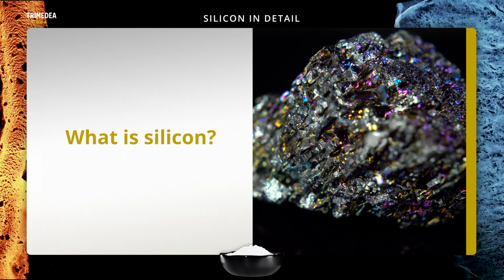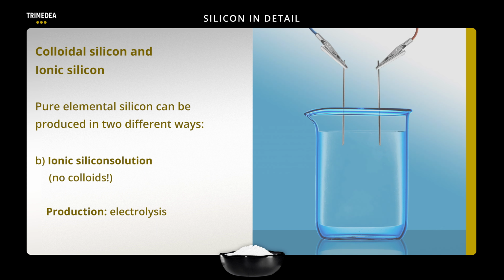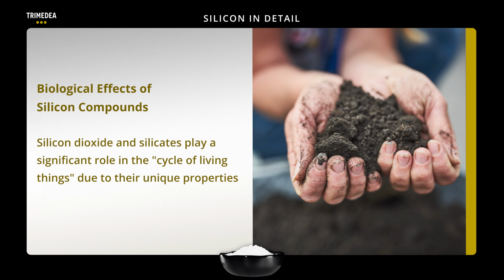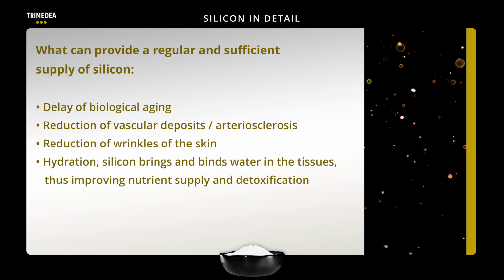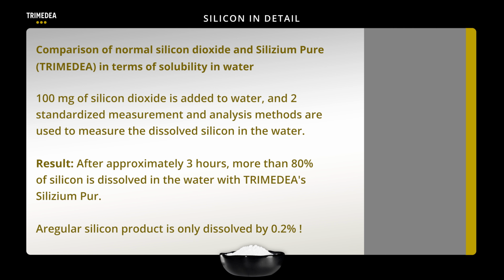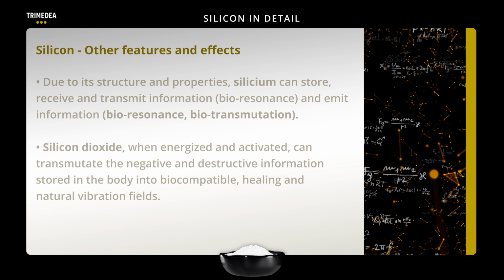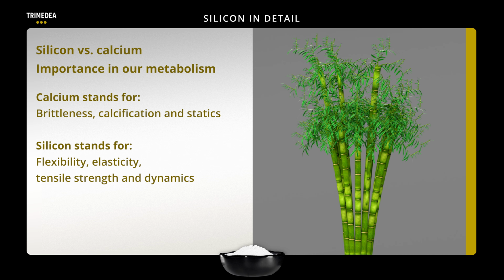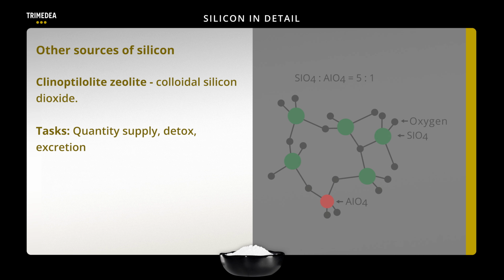Silicon in detail - understanding silicon and silicondioxide characteristics, sources and effects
with this silicon in detail video we would like to convey short and compressed knowledge to get a good overview of the basic silicon characteristics, silicon compounds, sources and what importance silicon has in the body.

In 15 minutes, collected and compressed knowledge is conveyed in a way that is easy to understand and brain-friendly - become your own expert.